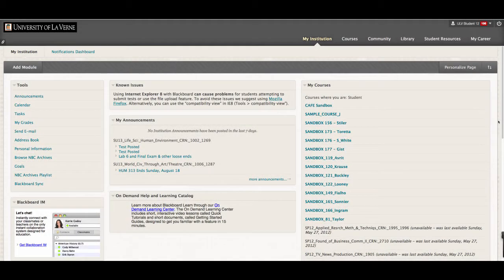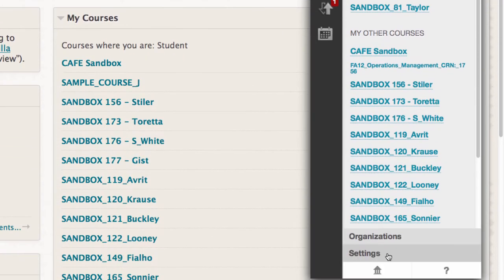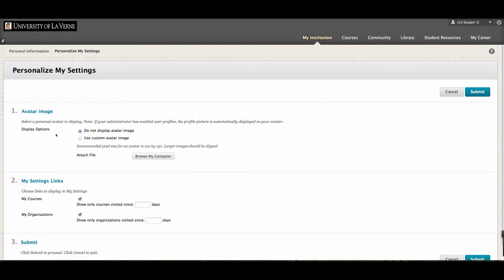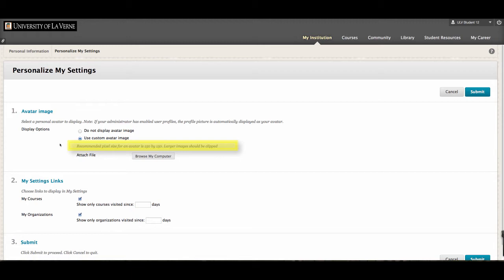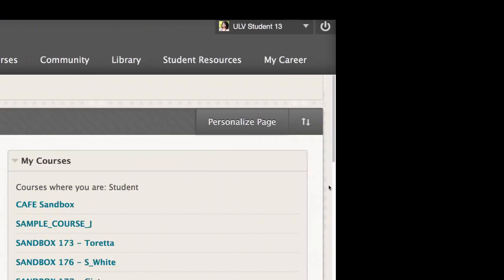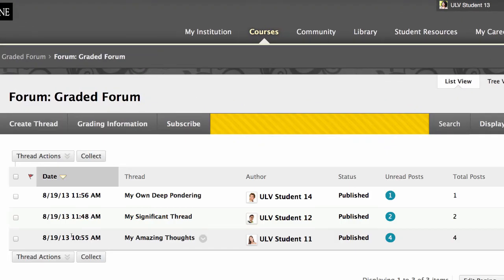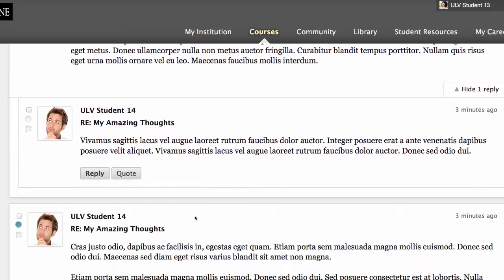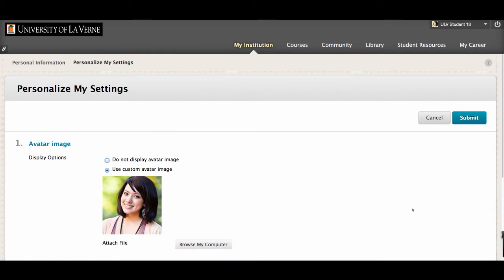Changing Bb Avatar Image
Directions for using a personalized avatar image in Bb